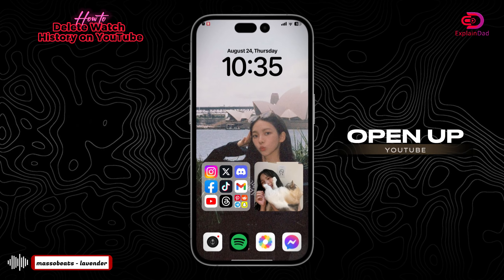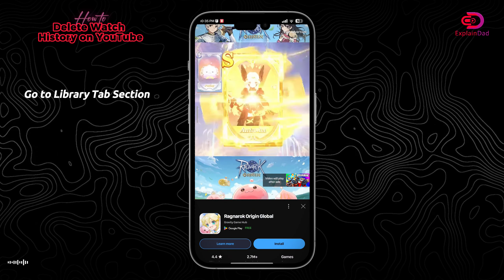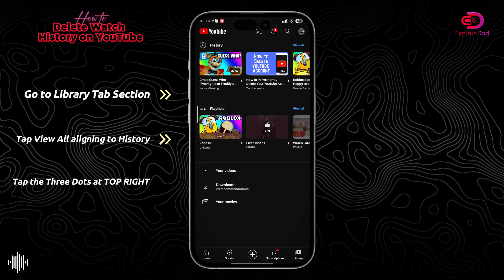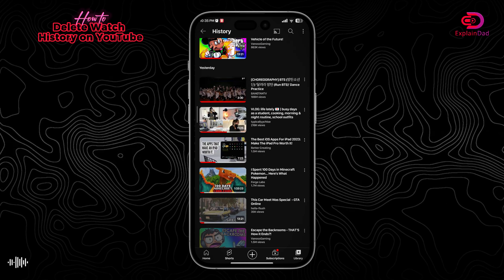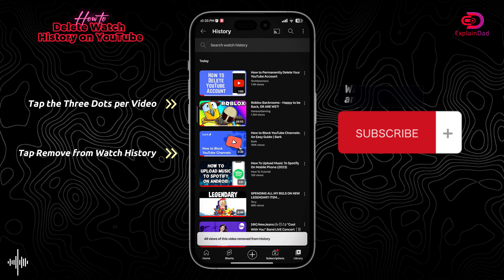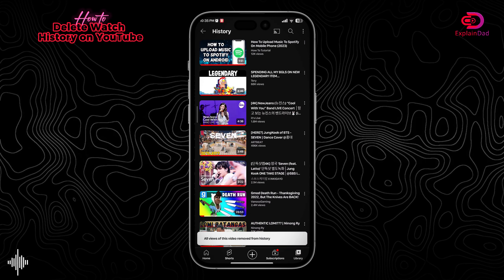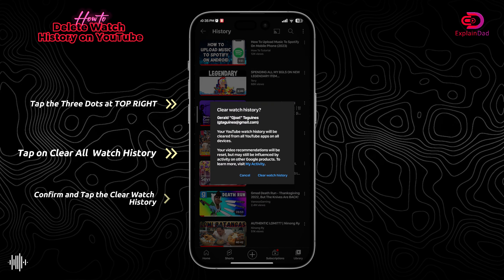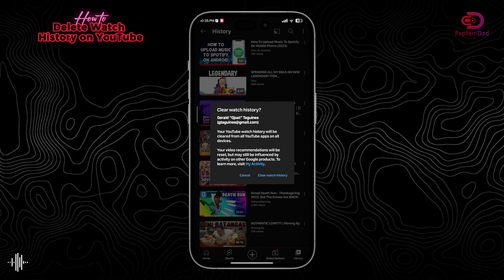How To Delete Watch History On YouTube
🎥 In this video, we'll show you how to delete your YouTube watch history, giving you more control over your privacy and viewing preferences. Our step-by-step tutorial will guide you through the process of deleting your watch history on both desktop and mobile devices, as well as provide helpful tips to manage your YouTube experience. Take control of your YouTube privacy and enjoy a tailored viewing experience! 🚀